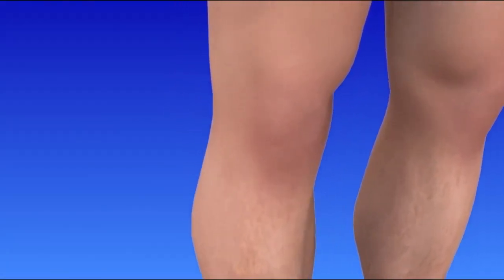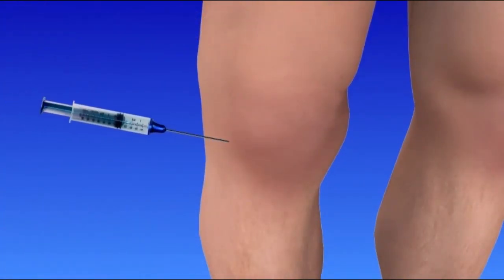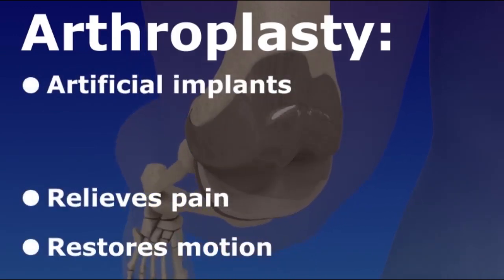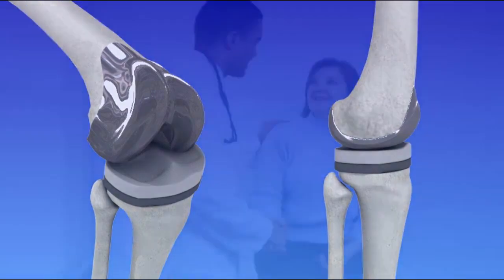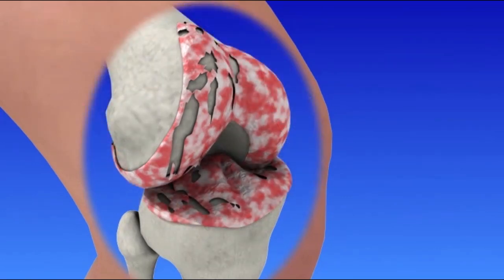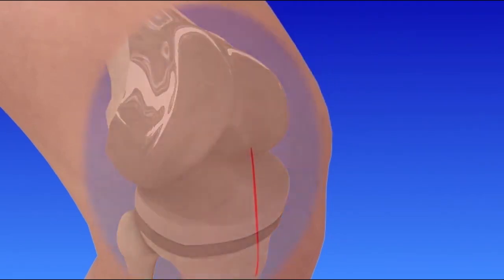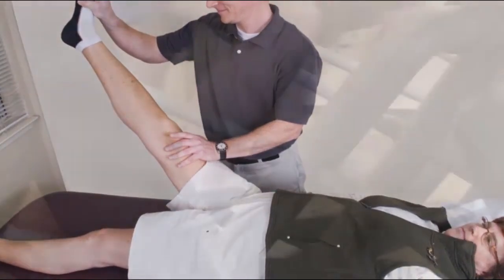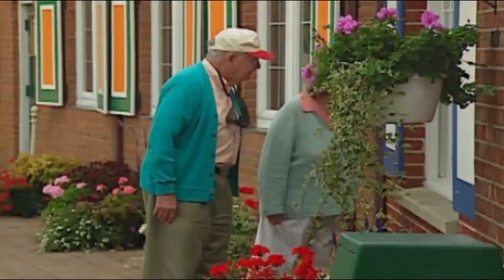Total Knee Replacement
The knee is the largest joint in our body. It is one to the most easily injured joints. Knee problems can occur from injury, aging, "wear and tear," or disease, such as arthritis.

Arthritis causes joint pain, stiffness, and swelling. It can affect the cartilage in the knee joint. Cartilage is a very tough, shock absorbing material that covers the ends of many of our bones. The cartilage forms a smooth surface and allows the bones in our joints to glide easily during motion. Arthritis can cause the cartilage to wear away. Loss of the protective lining can cause painful bone on bone rubbing.

While the symptoms of knee arthritis may be tolerated with some medications and lifestyle adjustments, for many, knee replacement is the only way to reduce pain, restore function, and improve the quality of life. Knee Replacement Surgery, also called Knee Arthroplasty, involves removing the damaged portion of the knee and replacing it with artificial implants called prosthetics. Knee Arthroplasty is the most common type of joint replacement surgery. It is highly successful for relieving pain and restoring joint function.